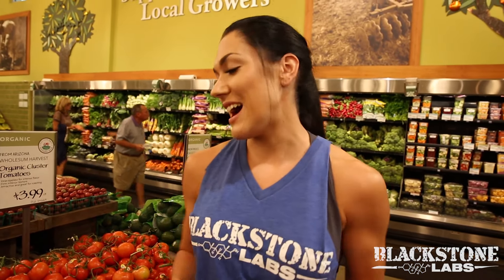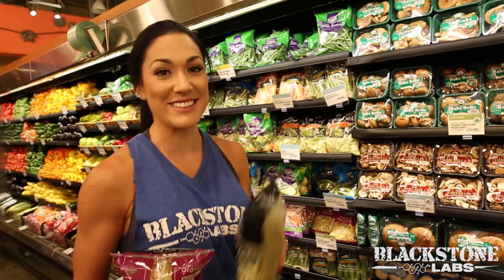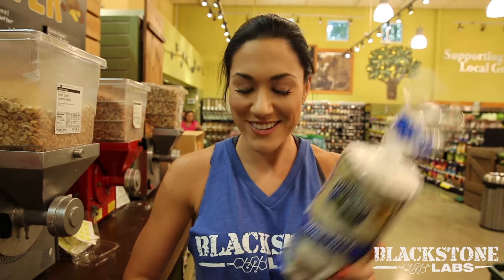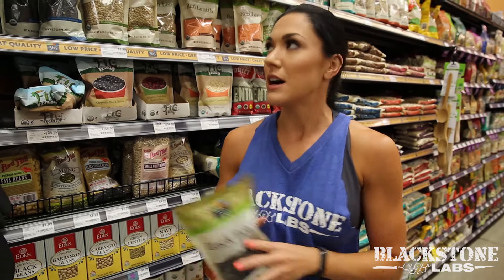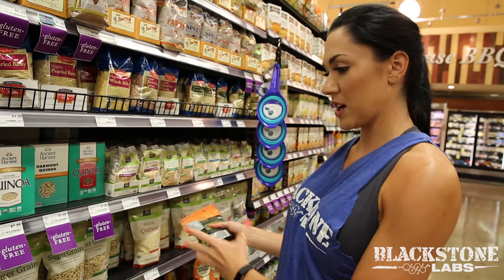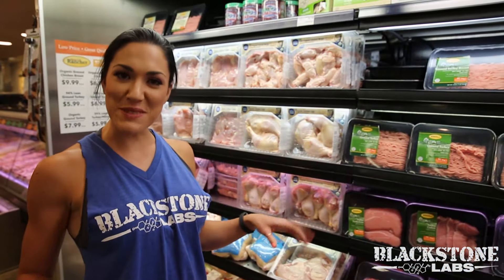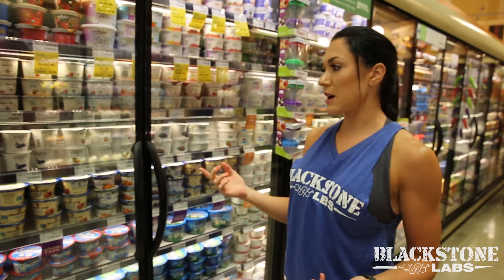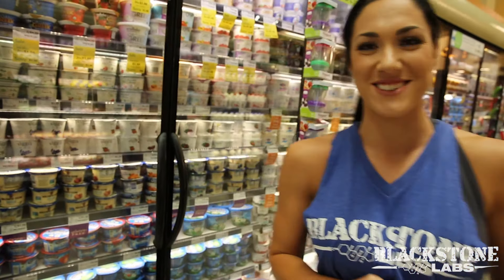Grocery Haul | Blackstone Labs Collab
Instagram, Snap, Twitter | @laurinconlin

Facebook | Laurin Conlin IFBB Pro